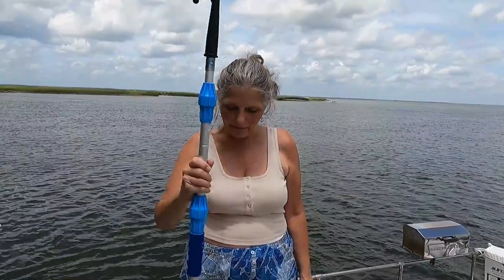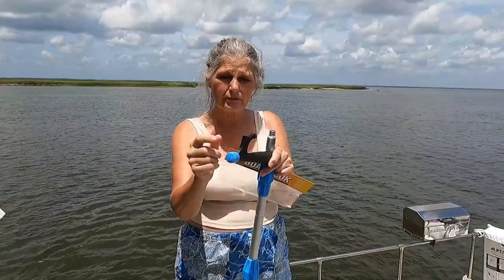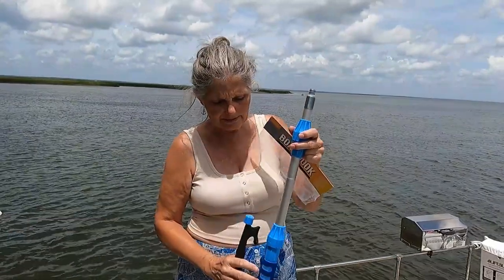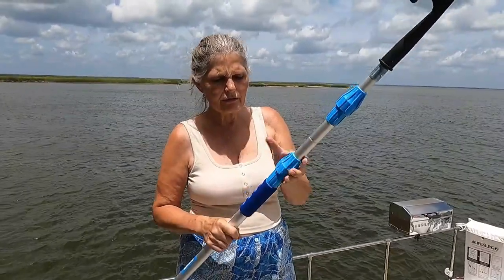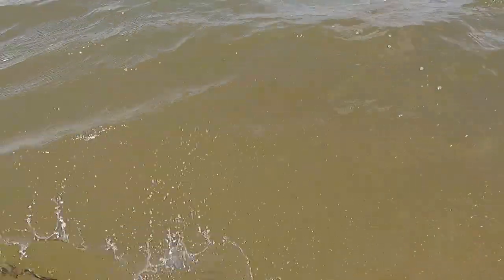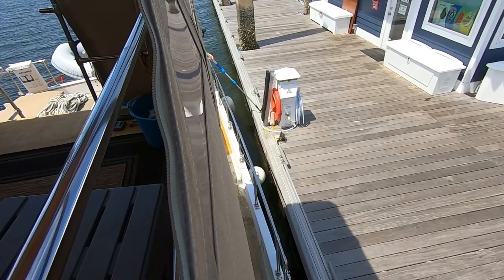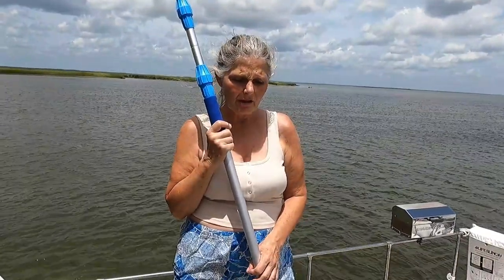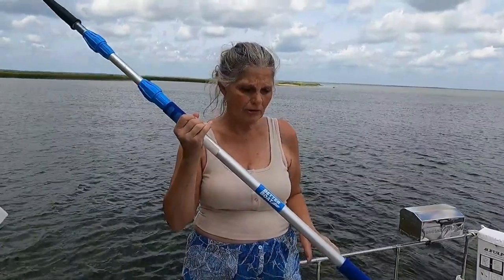Product Review: Better Boat Pole and Hook, Ep-142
Follow along with us as we travel the coastal waters of the eastern United States while simultaneously renovating a 45 year old trawler.
Facebook: @Cruising This Old Boat